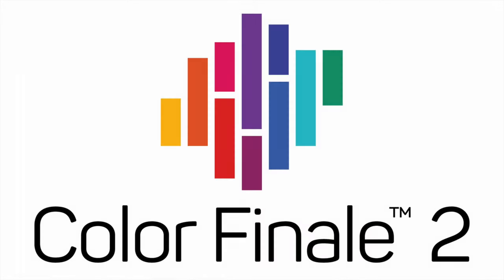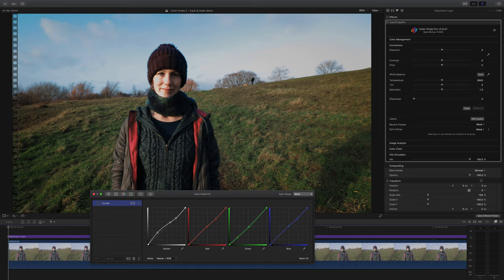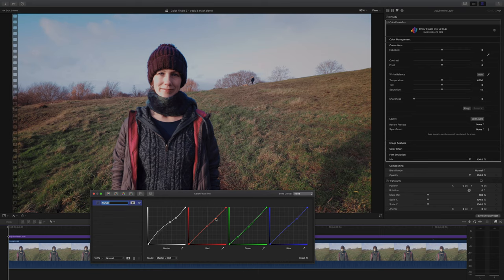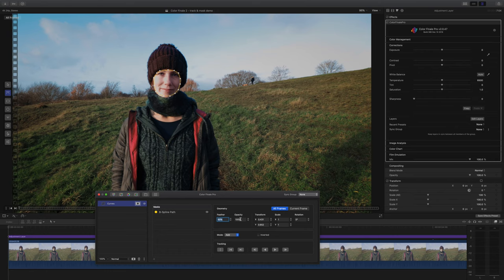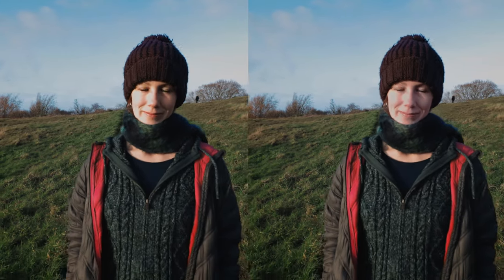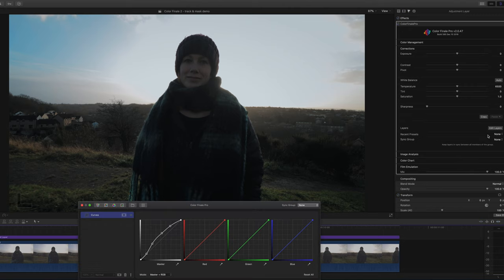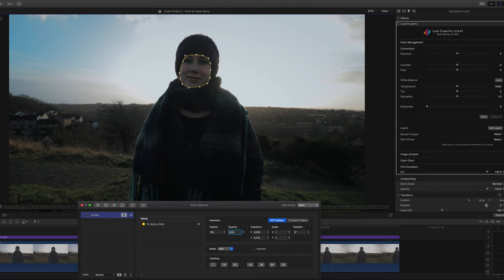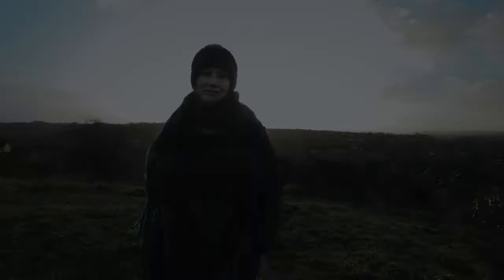Color Finale 2 Best New Features - Track & Mask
⬇️ GEAR I USE TO MAKE THESE VIDEOS ⬇️
My favourite lens - (US)
My favourite tripod - (US)
My favourite microphone…ever! - (US)